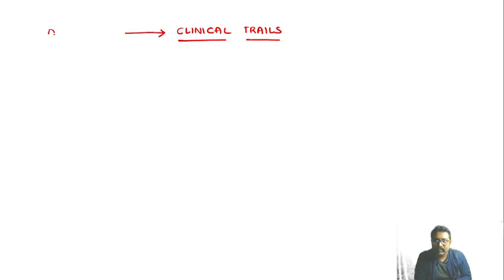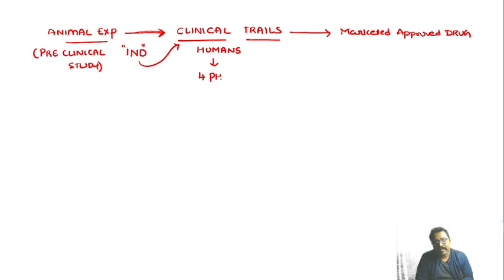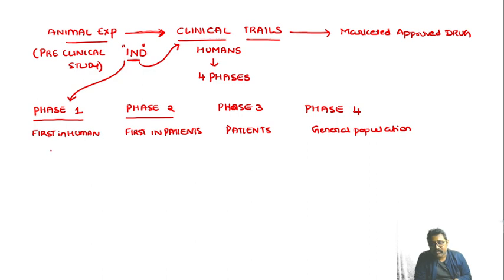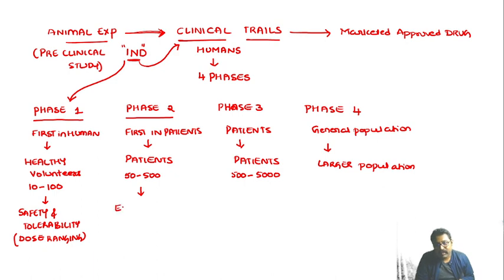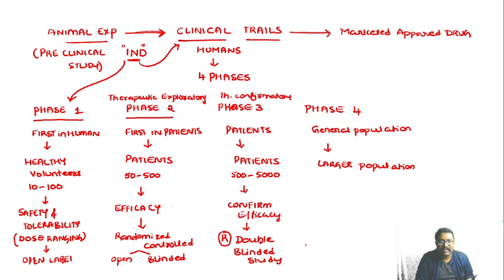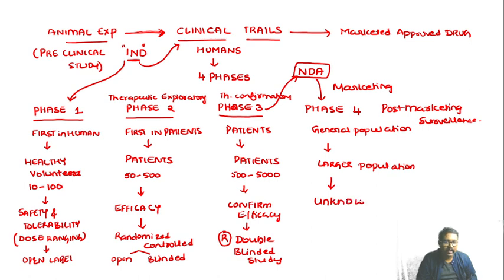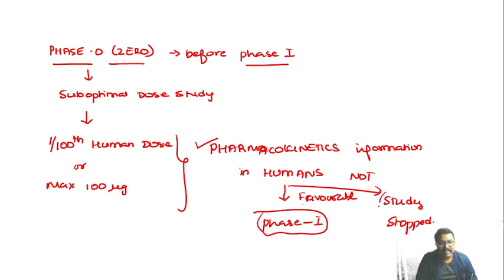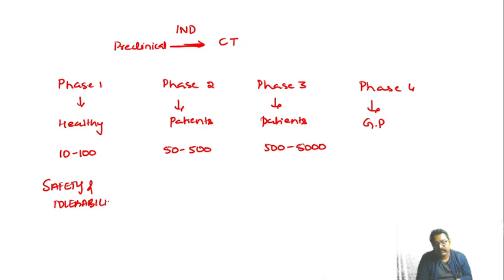CLINICAL TRIAL PHASES EXPLAINED IN DETAIL BY Dr PADMANABHA TS